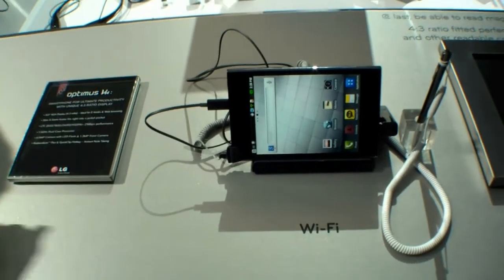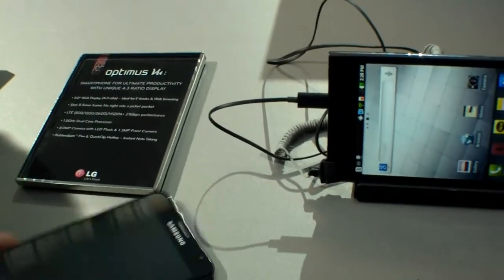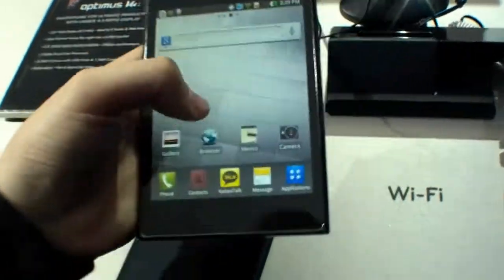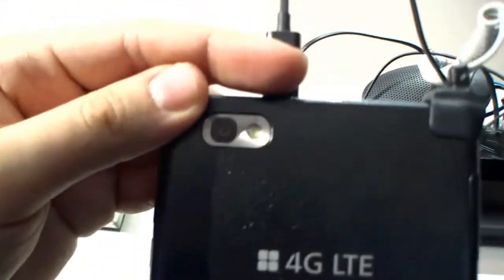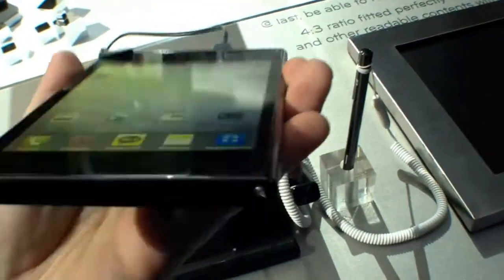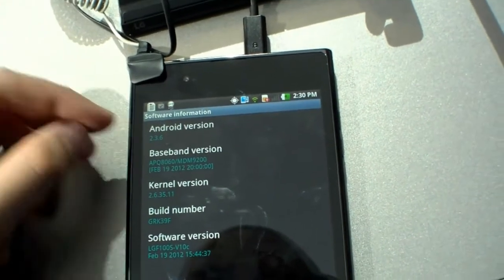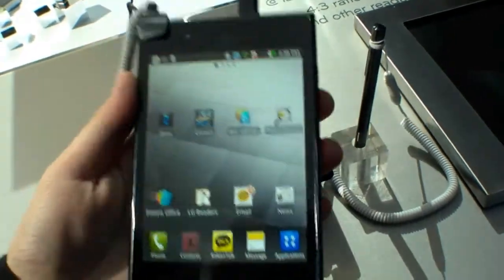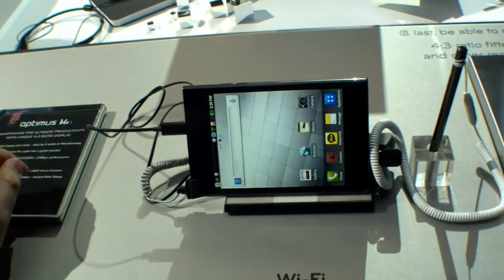LG Optimus Vu Hands On (English)